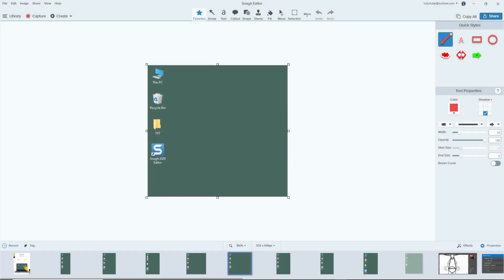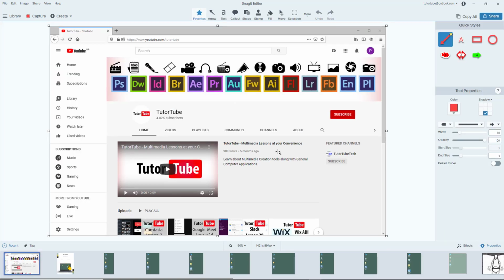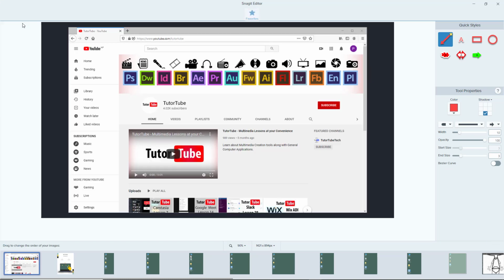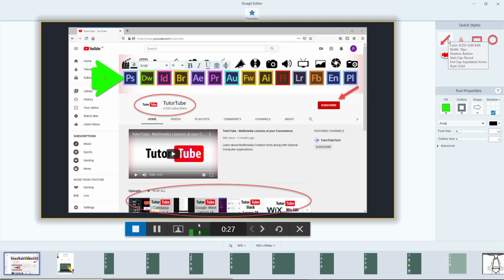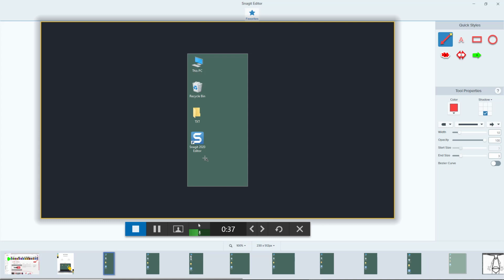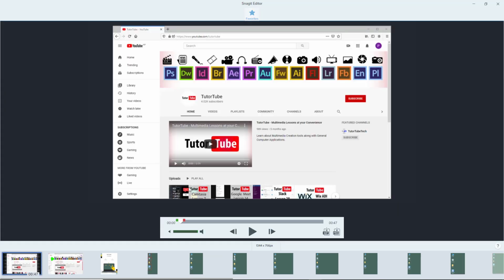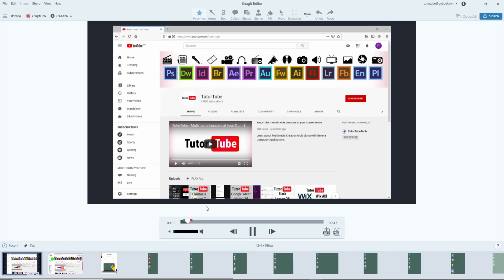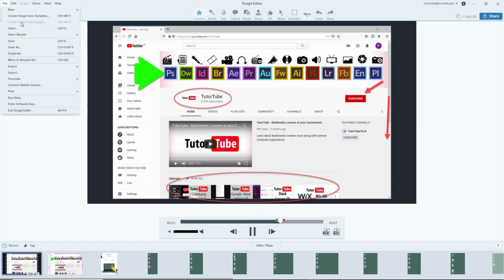Snagit Tutorial - Lesson 73 - Talk and Draw Over Screen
In this tutorial, we will be discussing about Talk and Draw Over Screen in Snagit